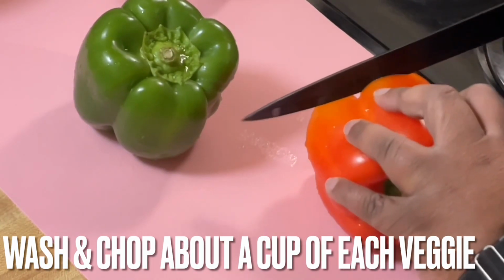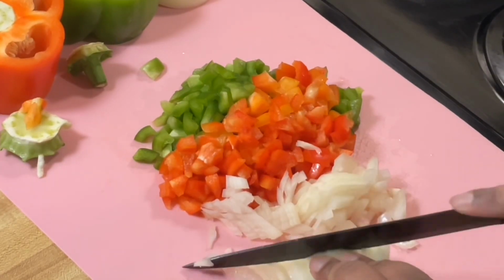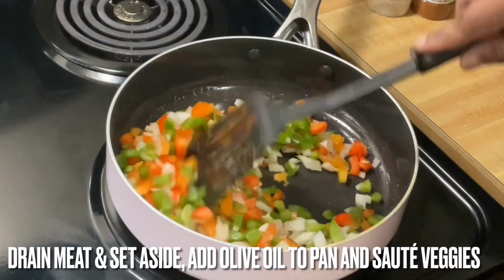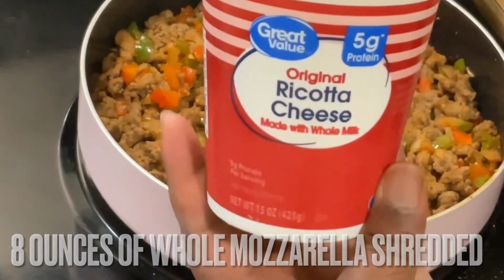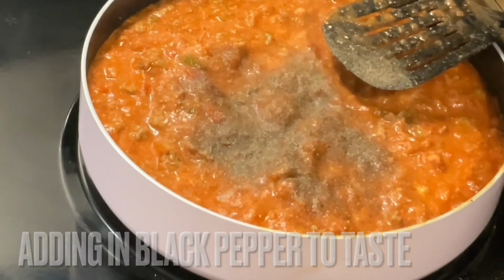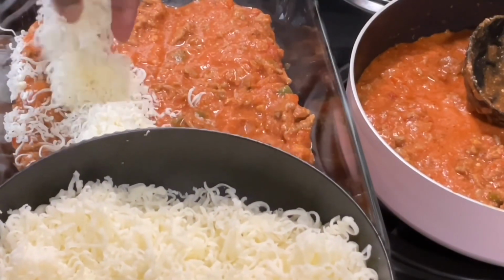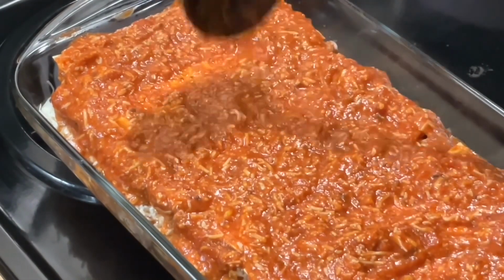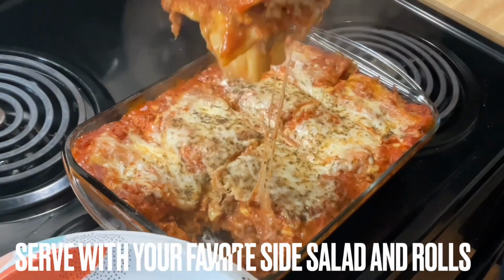Cheat Code 3 Layer Lasagna ￼| Dinner Recipes | Cookie on Screen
Hey Shuga Cookies! Welcome in…

I hope you have enjoyed this easy no boil lasagna recipe.

Cheat code 3 layer lasagna recipe
Ingredients:

1/2 Onion chopped
1/2 Red bell pepper chopped
1/2 Green bell pepper chopped
8 oz Whole Milk Mozzarella Cheese
1/2 Cup Whole Milk Ricotta Cheese
1/2 Cup Shredded Parmesan Cheese
Garlic
Tomato paste
Olive oil
2 - 24oz Sauce Jars
1lb of Italian Sausage
Oven Ready Lasagna Pasta

Instructions:

1. Preheat oven to 375 degrees F.
2. Wash and chop veggies
3. Brown meat and season to taste
4. Add olive oil and soften veggies, return meat to pan. Add in tomato paste and minced garlic.
5. Add in one jar of marinara sauce, half jar of desired sauce.
6. Combine in 1/2 cup ricotta cheese and mix well on low/medium heat.
7. Once combined, add a small amount of the sauce, mixture to the bottom of your baking dish and layer with oven ready lasagna.
8. Repeat sauce, cheese, lasagna until there are three layers.
9. On the top lasagna layer, you will combine the remaining half jar of sauce and about a half cup of shredded Parmesan cheese to a sauce pan. Mix on low heat until Parmesan is softened. Add this mixture to the top layer of lasagna.
10. Top with remaining mozzarella cheese with Italian seasoning.
11. Cover with foil loosely and bake on 375°F for 35 to 45 minutes.
12. Remove the foil and bake, uncovered for 10 minutes.
13. Allow lasagna to sit 15 minutes before serving.

Serve with your favorite side salad and rolls.